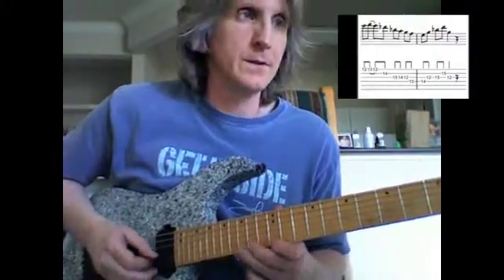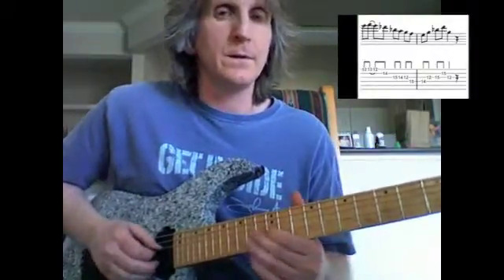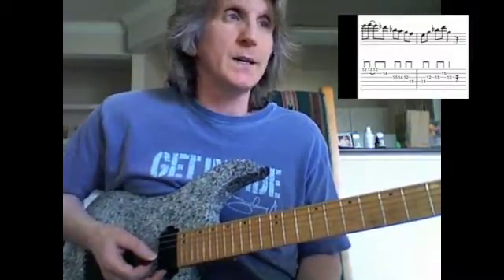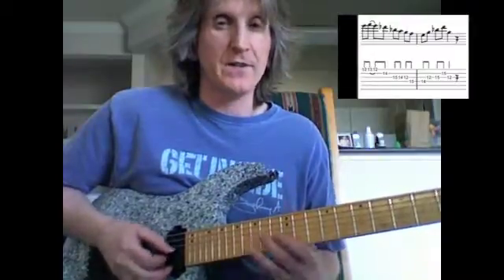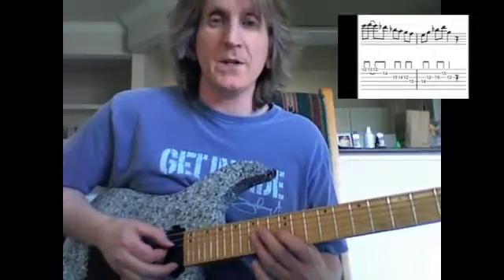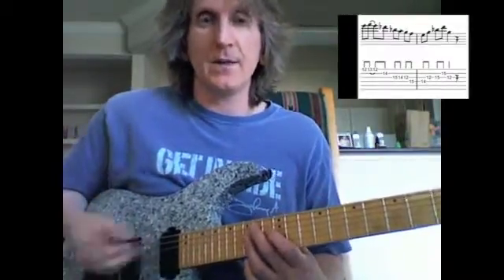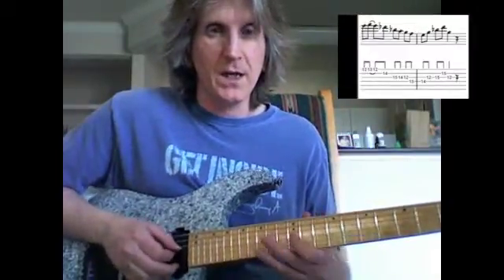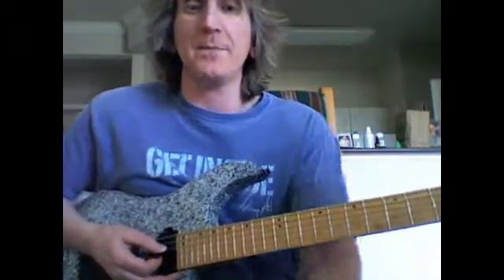April 21 LOTD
Tom Yoder playing April 21 Lick Of The Day. For a better view of these licks go This lick is more of the same.  It works over a C7.  You might also try it over E7.